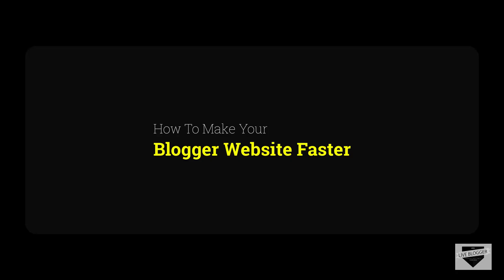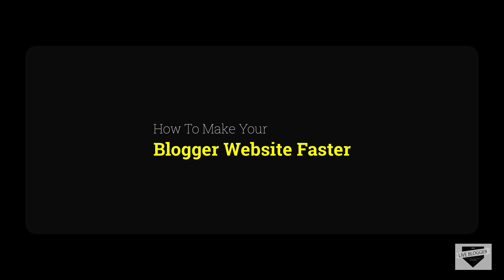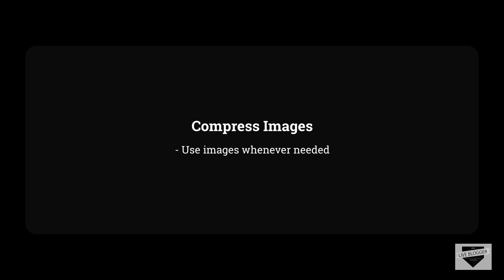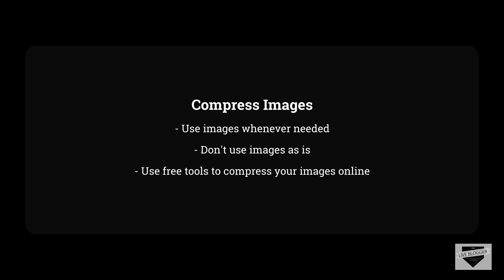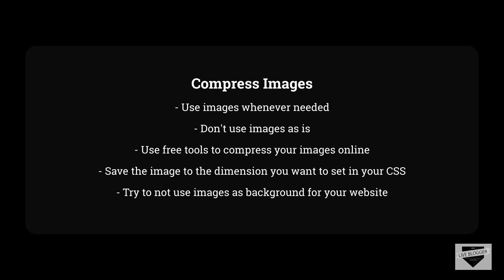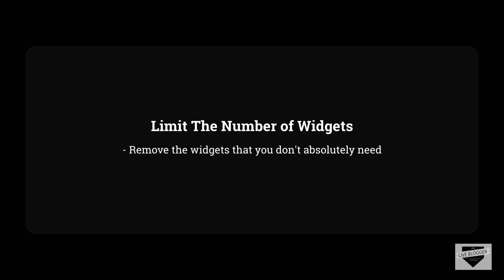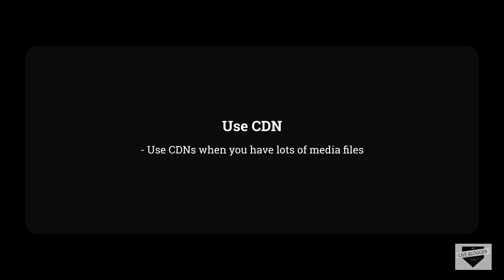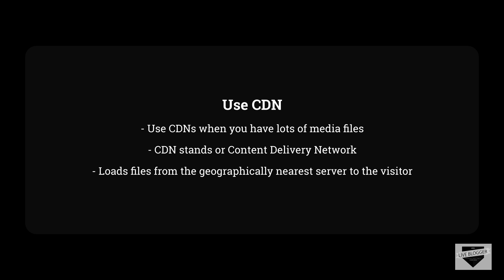How To Make Your Blogger Website Load Faster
Hi everyone, welcome to live blogger. In this video, we'll take a look at what are the steps you need to take to make your blogger website Faster, so let's get started.

Blogger is free, creating a website using the Blogger platform is pretty easy, but just creating and making your website live doesn't mean the work is done. You also need to check whether your website is running fast. Nowadays people are busy and they don't have time to wait for long for a website to load.

There are many different sources of information other than your website, so the visitor won't stay for long for your website to load. If you have a blogger website, you don't have much control over the back end of your website, but there are some things that you can do to make sure that your website loads fast, but before following these tips test your website to see the performance

There are many tools that can help you test the loading speed of your website. They also provide some suggestions for you to follow to get an optimal speed. One of such tools is called pagespeed insights by Google, so let's see what are the steps you can take to make your blog or website faster. One thing you can do to make your blogger website faster is by limiting the number of blog posts that appear on the homepage of your website. The more post blogger has to show the more request it has to make to the server which will result in a slight delay in the loading speed. Images are critical in any website. You should use them whenever it is needed. It makes the website more interesting to the visitor, but you should not upload your images right from your DSLR to your website.

Images are one of the main culprits in slowing down your website, since images have large file sizes loading them can be time consuming for the visitor. The first thing you need to do before uploading your image to your blogger dashboard is to compress it. There are a number of tools online for free which you can use to compress your images for web without losing any noticeable quality. Just Google for compressed image for web or something and you'll find a lot of them. Now that pretty much everyone has a reasonable internet speed you may think that compressing images is not that important, but just think about the improvements you can make to the Loading speed of your website, if you compress your images.

Compression can reduce the image size to a great extent, even if you save 20 to 30 percent of space on each image, just think about the impact you can make on the whole web page which contains multiple images. Also remember to save the image to Dimensions that is width and height that you are going to set in the CSS for the image.

In this way, you are not scaling down your images after fetching an image with a larger width and height. One more thing to remember about images is that if you are using an image as a background for your content or your whole page, then try to remove the image, if you can. Try to replace it with a solid color or you can also use gradient using CSS. Try to eliminate images whenever possible.

There are many widgets which you can use in Blogger. Widgets can be interesting and make your website interactive. But remember that widgets also have to be loaded which takes time, so if you have some widgets in your website that you don't really need, then you should consider removing them from the website. It can also be possible that you are using a template that is coded poorly which can result in your website loading slow, even though you have done everything you could do to optimize it, so try to install a template that Loads fast, try different templates and check the speed for yourselves.

Using a large number of Ads on your website can also cause your website to load slower. Each ad has to contact a particular website for the ads to show off. The more ads there are, the more number of requests need to be sent, this can cause your website to load slower, so if you're using ads on your website limit them to the least you can.

If you are using a lot of media files or a lot of JavaScript or css files on your website, then you should consider using a CDN. CDN stands for Content Delivery Network. Now what normally happens is that when a visitor visits your website the image is installed on your website is delivered to the visitor from your hosting server, which is located somewhere in the world.

Now every time any visitor from anywhere in the world tries to access the images, the images are delivered by your hosting server. Sometimes the hosting server can't handle heavy load if you have a lot of visitors accessing the website at the same time. In such a situation CDN can work magic for you. CDN is basically a number of servers placed at different places around the world